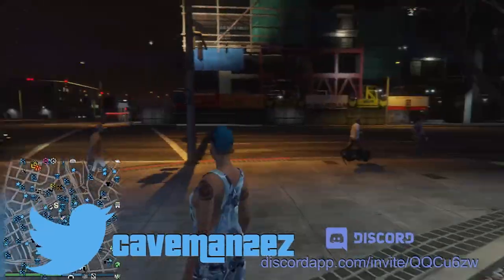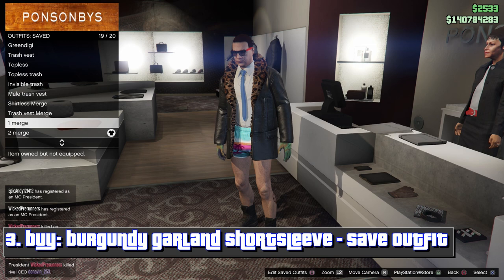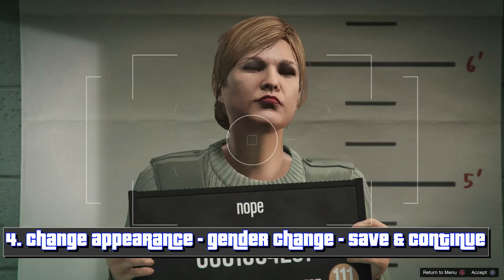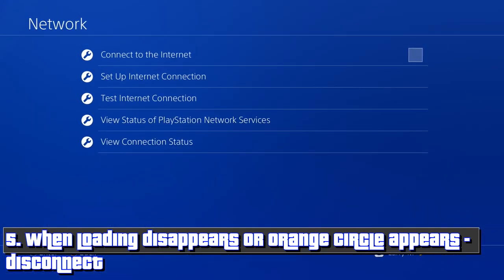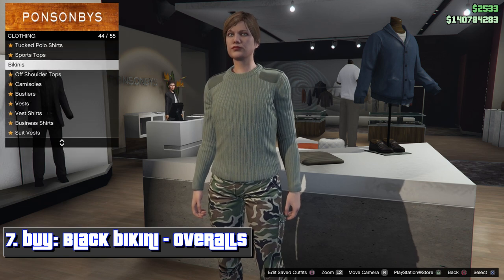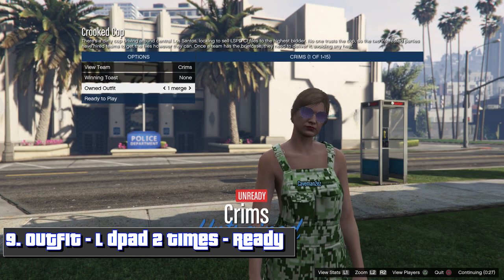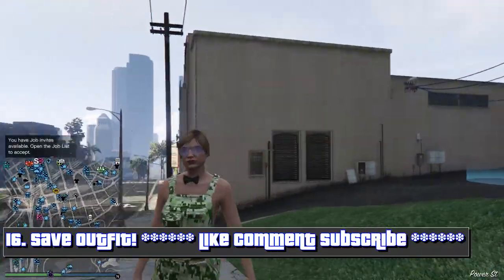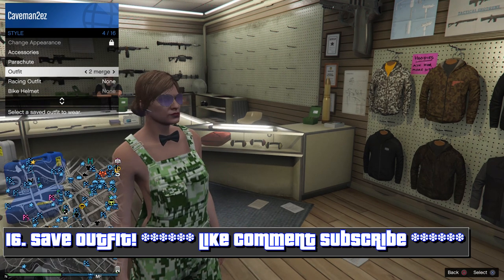Side Boob 💥 No Bra Overalls 💥 Solo | No Delete or Lose outfits | Gender Change Transfer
Try this on a new character first before doing it on main, if you miss the timing on the disconnect part you may lose your outfits

Founder for topless method: xtiffi & TeeGames